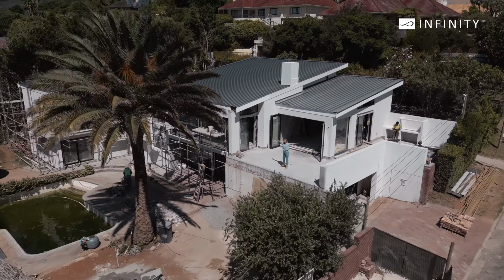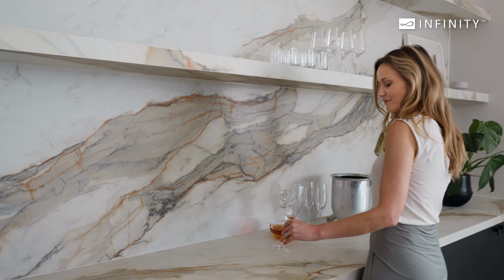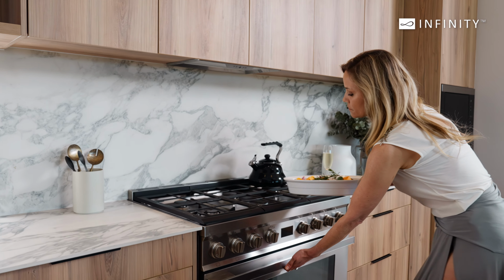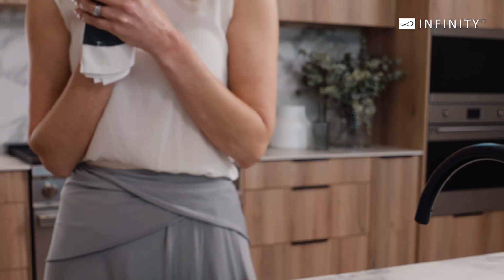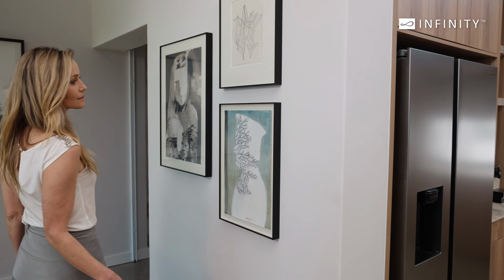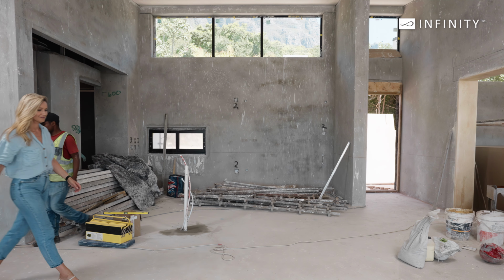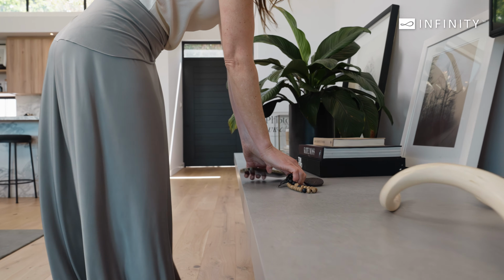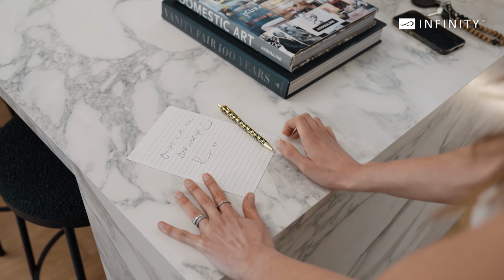Home Reno Diaries: Kerry McGregor’s Cape Town Home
Go on a before and after renovation journey with Infinity Surfaces and mama, wife, model, and interior fundi – Kerry McGregor! From the magnificent Calacatta Magnifico that features on her kitchen island and backsplashes to the striking Calacatta Hermitage on the bar wall and bathroom vanity, Kerry is the first one to say that not only is Infinity Surfaces beautiful and durable, it’s also incredibly versatile. To top it off, Concrete Grey rounds off the entire look in the TV room!

From a construction site to a home fit for a family, Kerry’s Cape Town home embraces open spaces, makes the most of natural light, and expertly features Infinity Surfaces in all its glory! Marvel at how Kerry has styled the rest of the home, plus get a few sneaky top tips from her too. And who could forget those amazing before & after transformations?! Make sure you watch till the end…

Remember, the possibilities are infinite!

About Infinity Surfaces:
Infinity Surfaces specialises in the production of high-quality, large-scale slabs designed for both functional and decorative applications. From striking wall features to bespoke furniture and countertops, our surfaces combine luxury aesthetics with everyday durability.

Why Choose Infinity Surfaces?
Versatile Design: Perfect for walls, floors, and custom furnishings.
Heat & Scratch Resistant: Engineered to withstand the demands of a busy home.
Durable & Robust: High resistance to breakage and impact.
Low Maintenance: Non-porous and incredibly easy to clean.